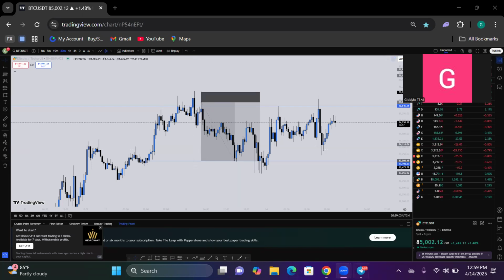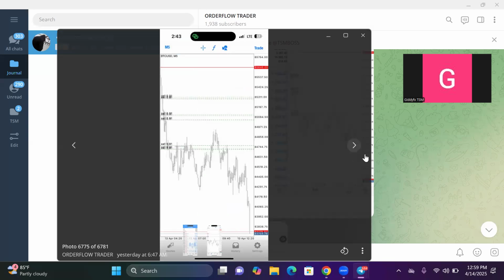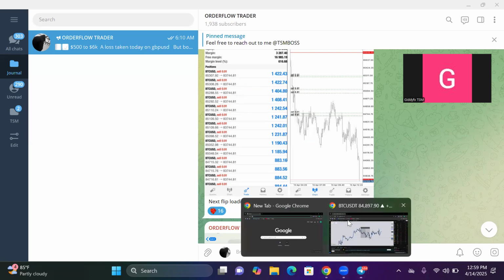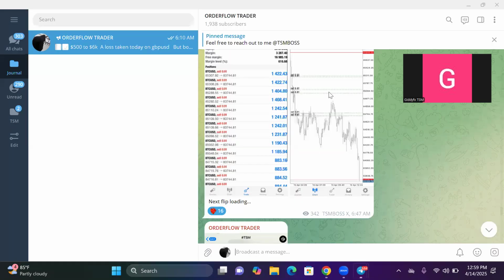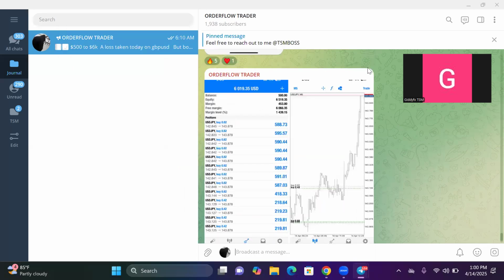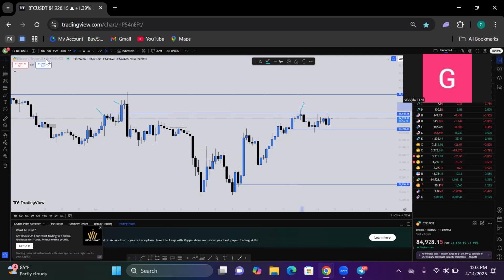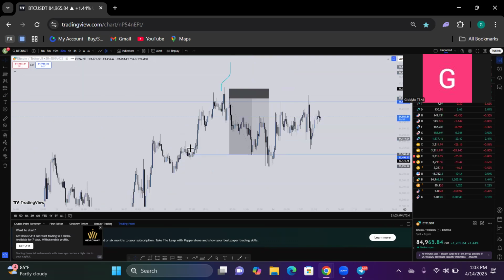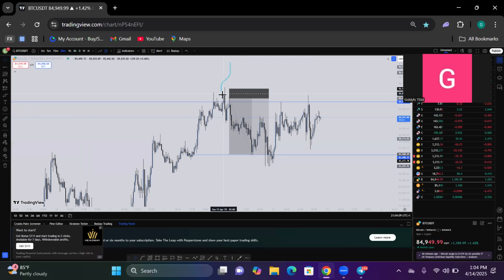$1k FLIPPED TO $20K TRADING BTC IN JUST ONE SETUP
$1k to $20k flip trade breakdown